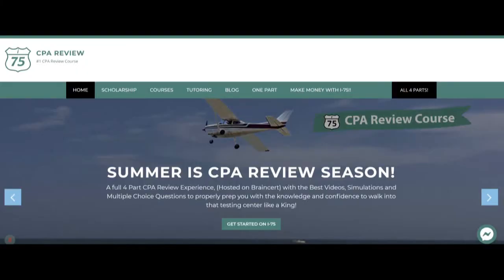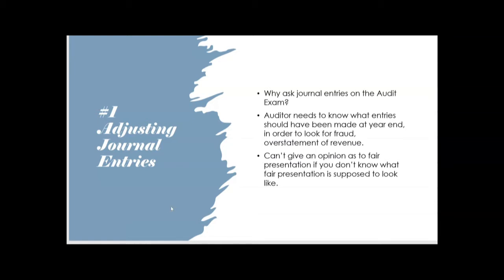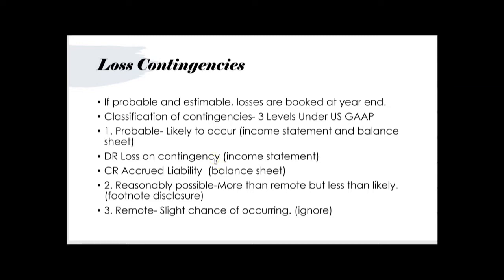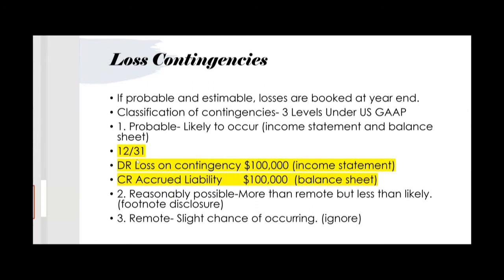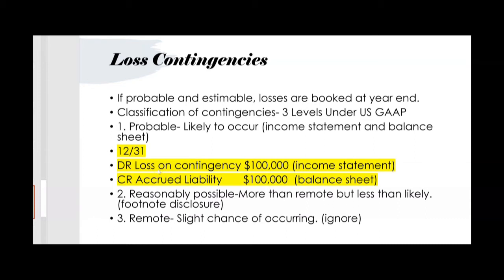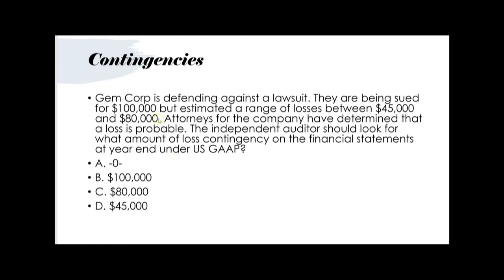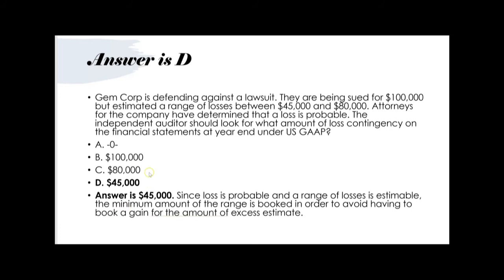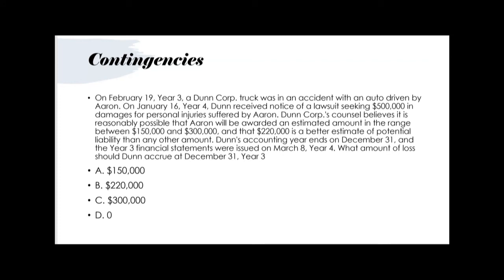CPA Audit Exam. "Best Bet" Audit Simulations. By Darius Clark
If you are taking the CPA Audit Exam, You are wondering what is likely to appear in a Simulation. Before you do the "Prometric" Shuffle, watch this You Tube Video and see where the AICPA likes to ask.  The AICPA blueprint does not tell you what topics are ripe for simulation or for multiple choice but as the premier CPA Exam Tutor, I develop such instincts. If you are preparing to pass Audit, or maybe failed Audit already once or twice, get yourself on i-75 with Darius Clark. Be sure to know the difference between a typical audit report for an issuer under PCAOB and an audit report for a non-issuer under SAS. Know when emphasis of matter paragraphs and other matters paragraphs are needed. Know which section of the report contains the opinion.